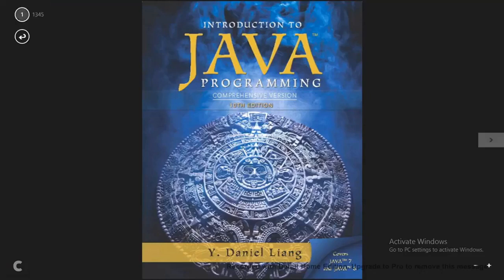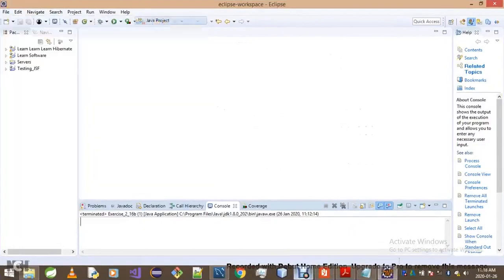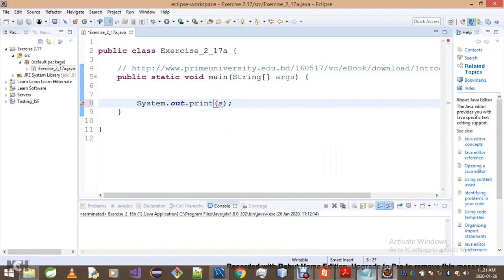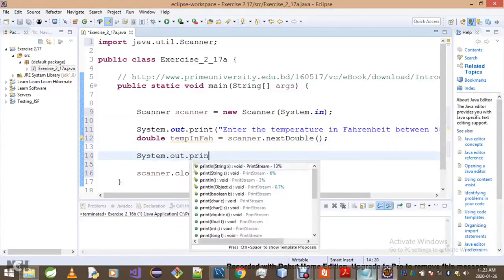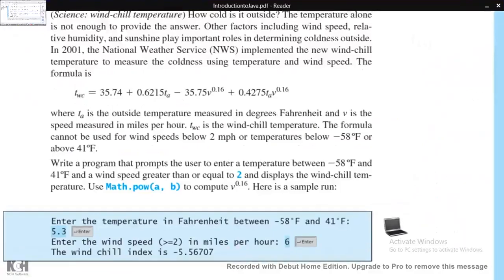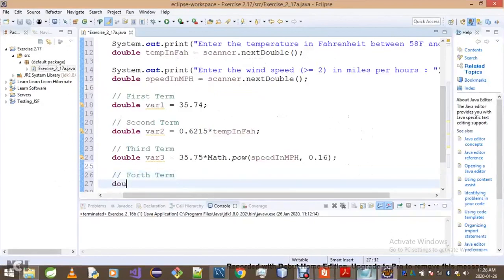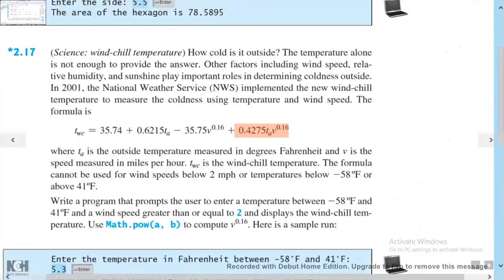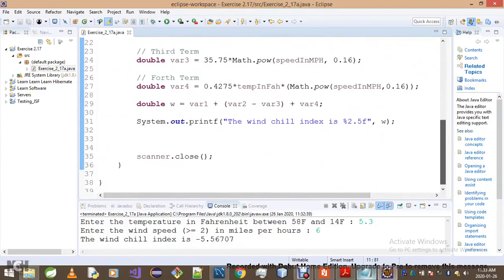Introduction To Java Programming - Exercise 2 17a